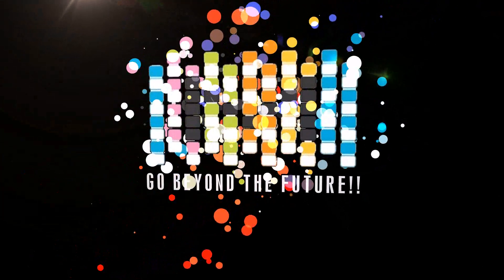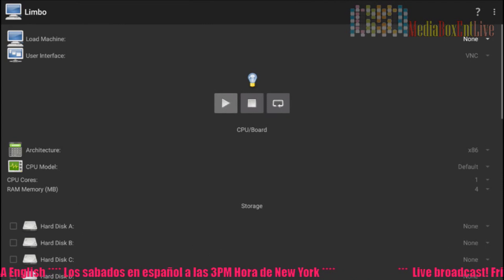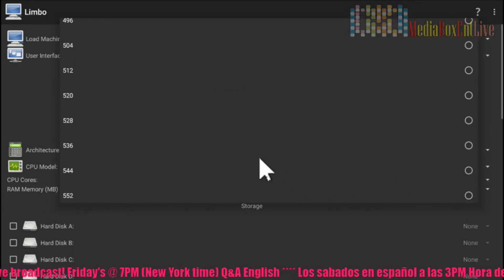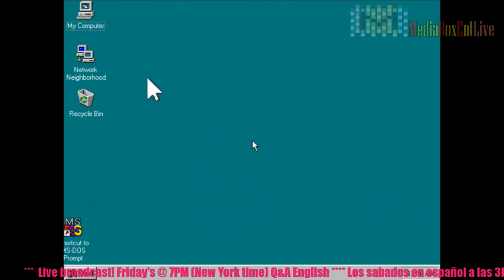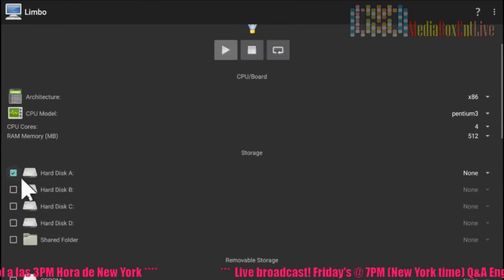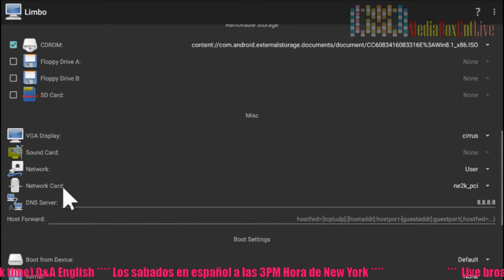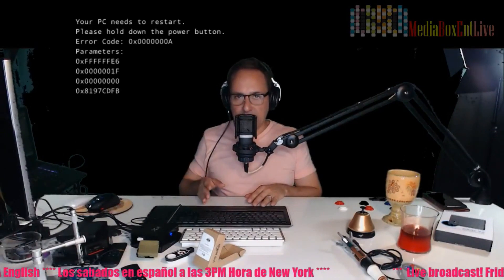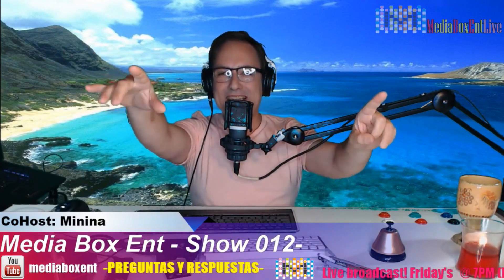How to run windows on android device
Limbo PC Emulator is a port of QEMU (Quick Emulator) and dependent libraries for Android devices.
At present it can emulate light operating systems for Intel based x86 PCs like DSL Linux, Debian, Freedos and others.

📢Live broadcast! every Friday  @ 7PM MediaBoxEnt Q&A  English  👈
📢Live broadcast! every Saturday @ 3PM  Preguntas y Respuestas Spanish.👈